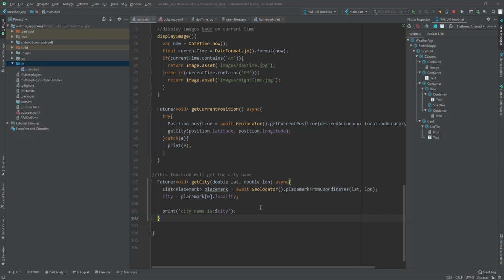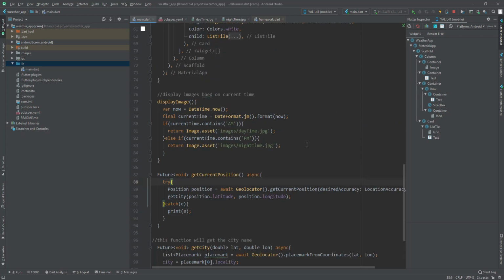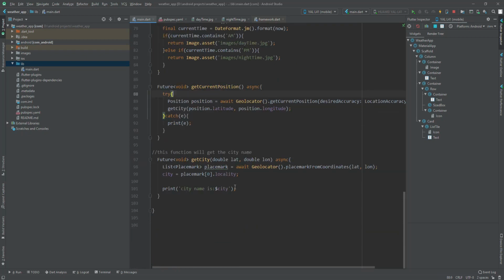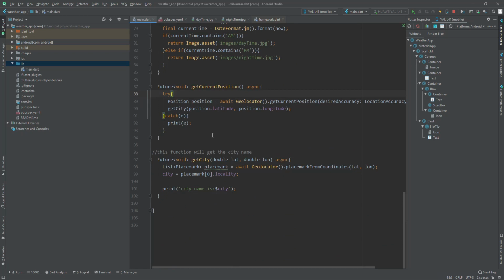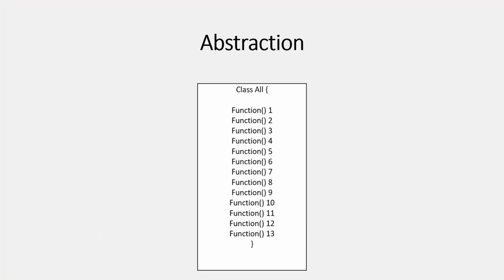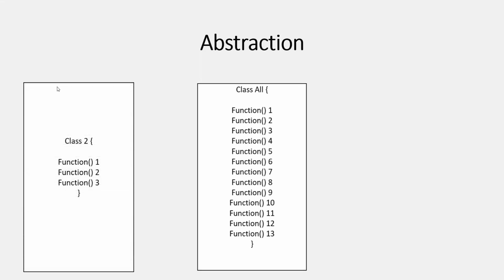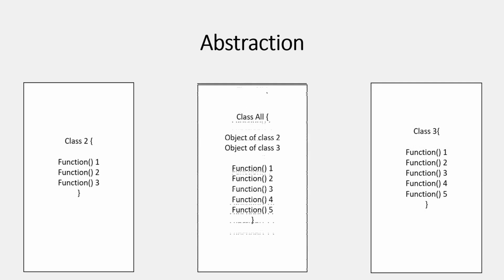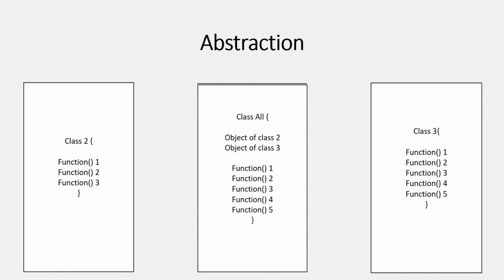البرمجة الموجهة - OOP - Abstraction